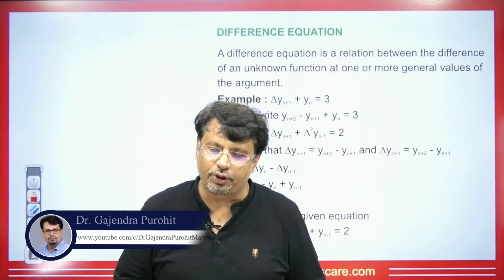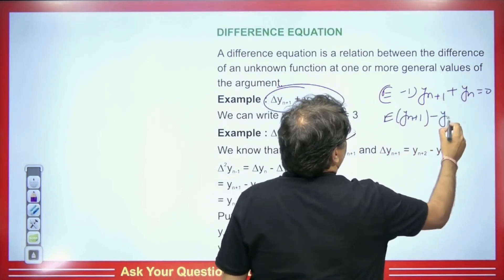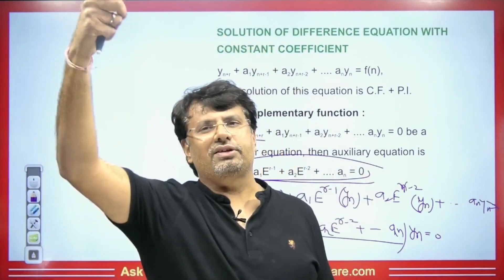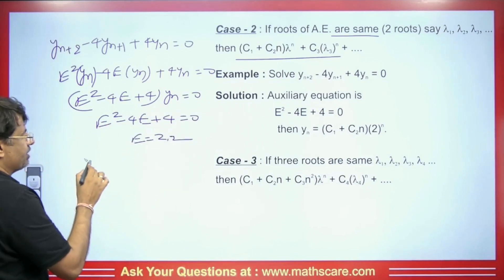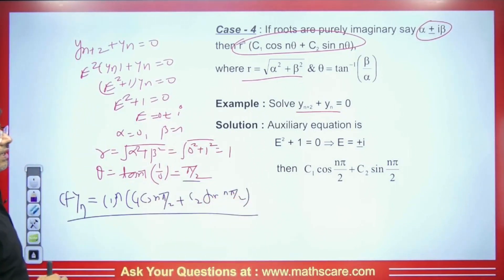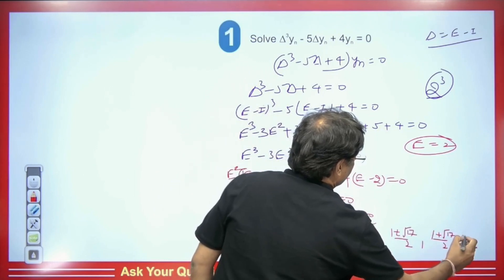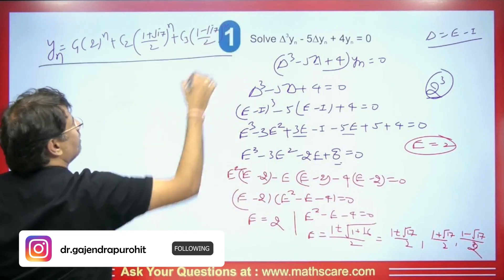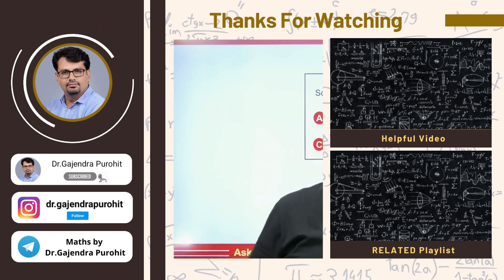Difference Equation | Overview & Complementary Function | Numerical Analysis in English by GP Sir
Difference Equation | Overview & Complementary Function | Numerical Analysis in English by GP Sir will help Engineering and Basic Science students understand the following topics of Mathematics:

1. What is Numerical Analysis?
2. What is a Difference Equation?
3. What is Overview & Complementary Function?
4. This is helpful For CSIR NET, IIT-JAM, GATE Exams, B.Sc, Engineering

🕐 Time Stamps 🕐
0:00 - Introduction to video | Difference Equation | Overview & Complementary Function | Numerical Analysis in English by GP Sir
1:05 - Difference Equation | Overview & Complementary Function | Numerical Analysis in English by GP Sir
3:18 - Linear Difference Equation | Overview & Complementary Function | Numerical Analysis in English by GP Sir
3:45 - Solution of Difference Equation with Constant Coefficient | Difference Equation | Overview & Complementary Function | Numerical Analysis in English by GP Sir
5:30 - Example 1 | Difference Equation | Numerical Analysis in English by GP Sir
6:52 - Example 2 | Difference Equation | Numerical Analysis in English by GP Sir
8:12 - Example 3 | Difference Equation | Numerical Analysis in English by GP Sir
9:51 - Q1 | Difference Equation | Numerical Analysis in English by GP Sir
13:11 - Q2 | Difference Equation | Numerical Analysis in English by GP Sir
15:35 - Q3 | Difference Equation | Numerical Analysis in English by GP Sir
17:28 - Question for comment box | Difference Equation | Numerical Analysis in English by GP Sir
17:32 - Conclusion of the video | Difference Equation | Numerical Analysis in English by GP Sir

Dr.Gajendra Purohit